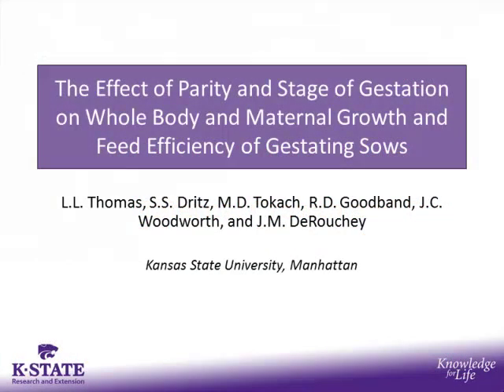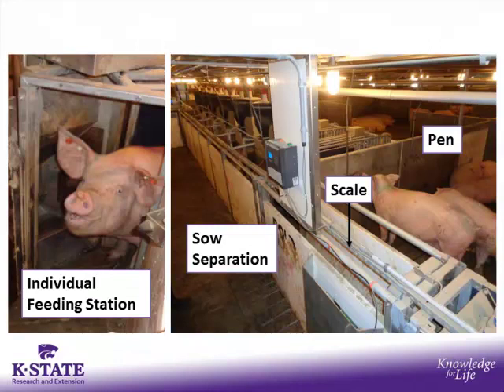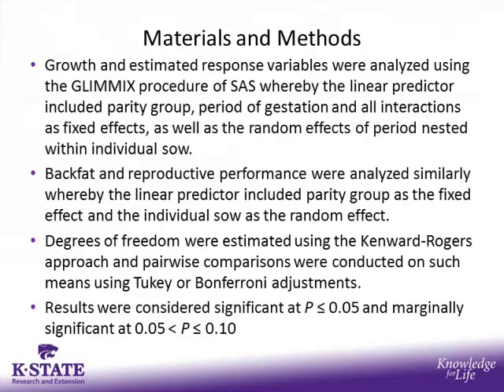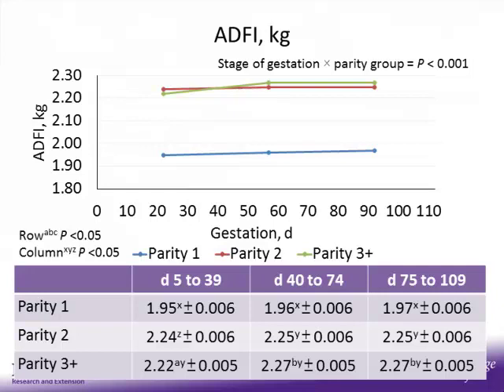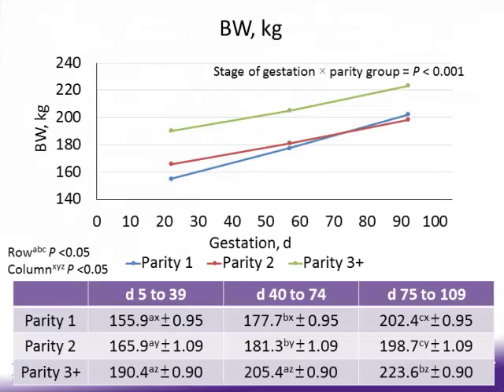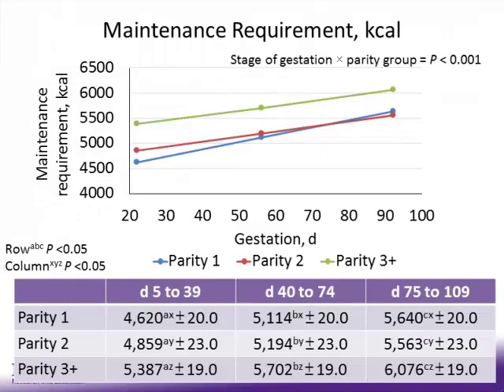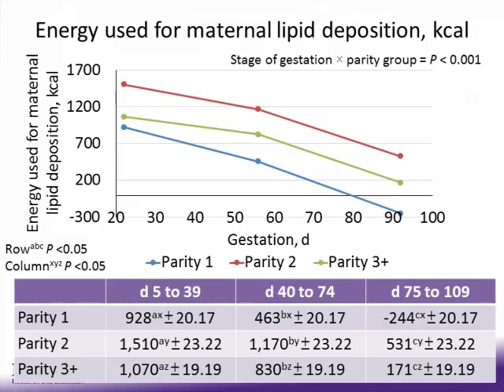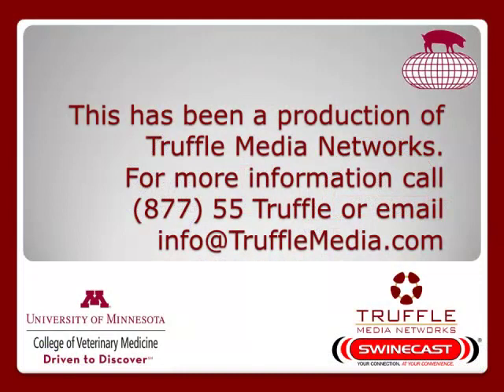Lori Thomas - The Effect of Parity and Stage of Gestation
The Effect of Parity and Stage of Gestation on Whole Body and Maternal Growth and Feed Efficiency of Gestating Sows - Lori Thomas, from the 2017 Allen D. Leman Swine Conference, September 16-19, 2017, St. Paul, Minnesota, USA.